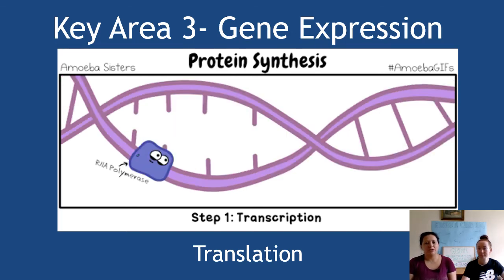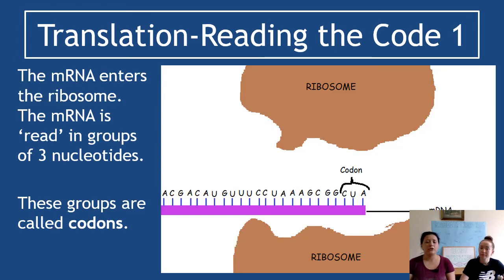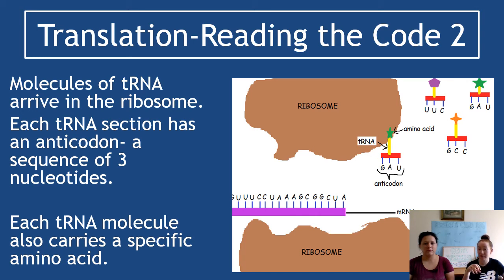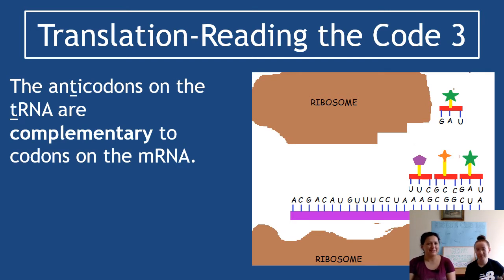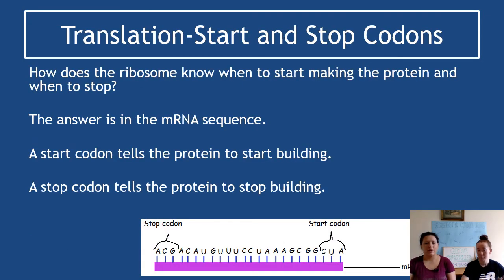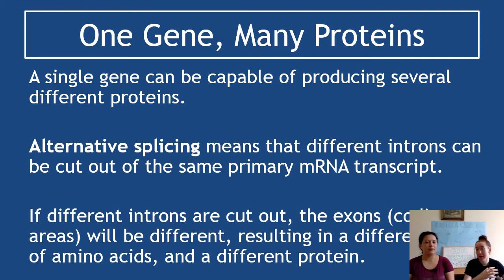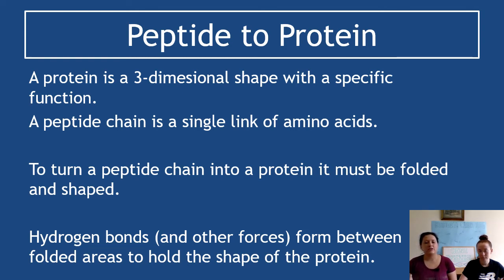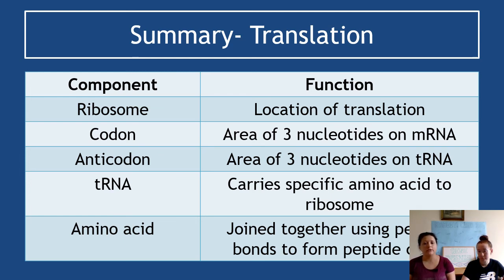1.3 Gene Expression Section 3 Translation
Section 3 of Key Area 1.3 Gene Expression